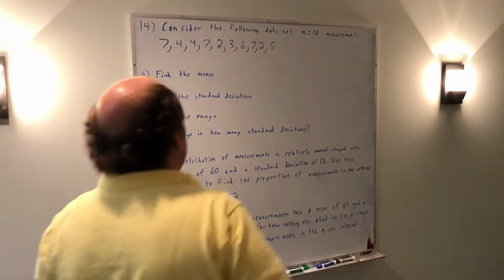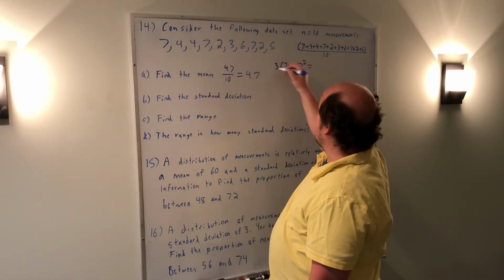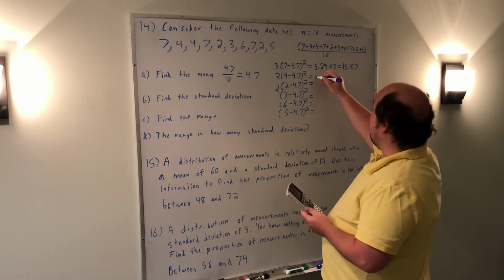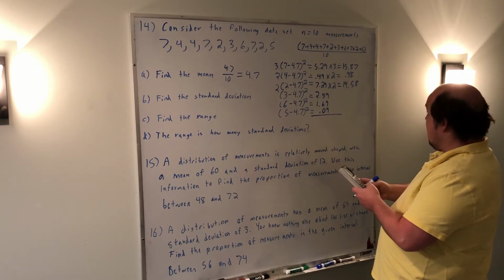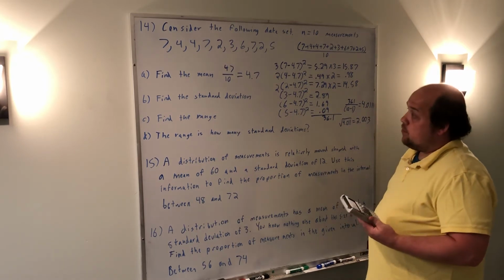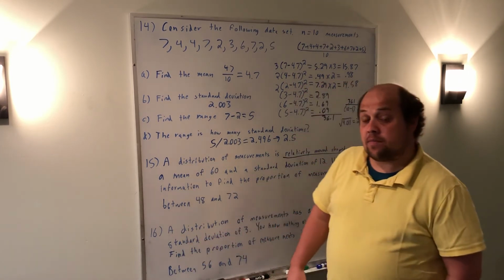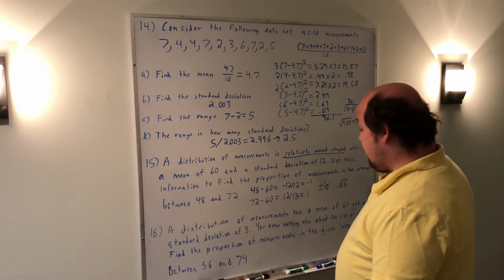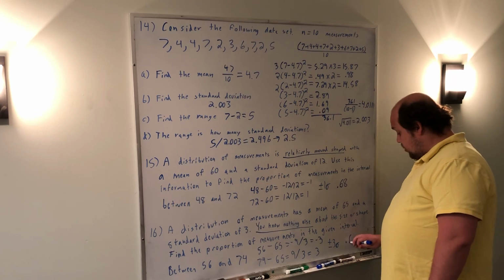MH203 Online Sample Test 1 Part 8